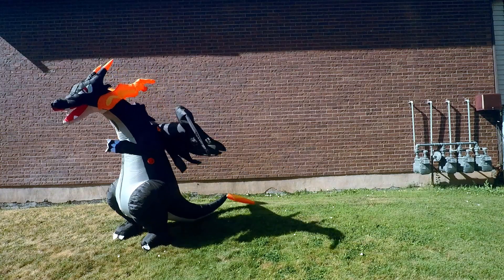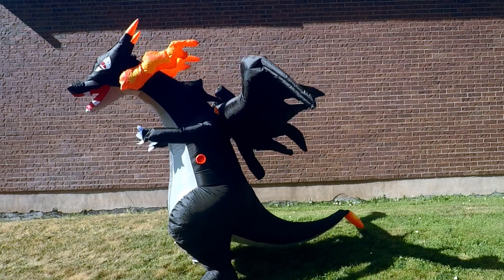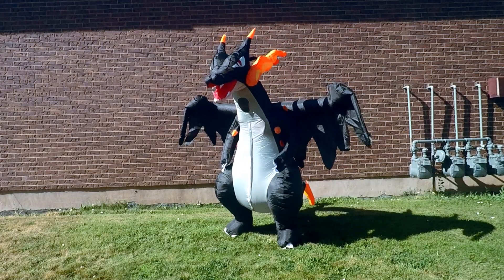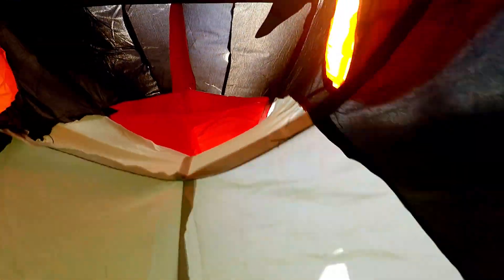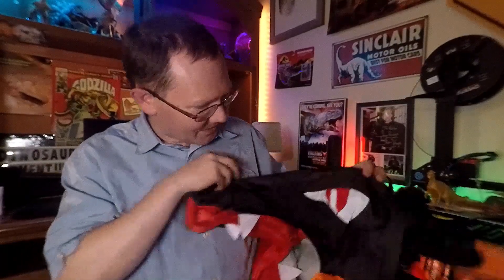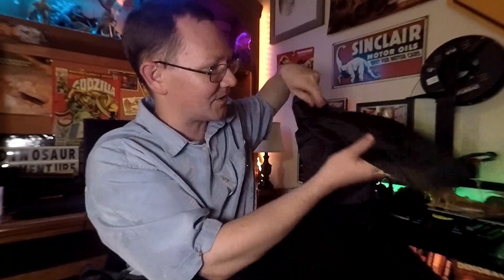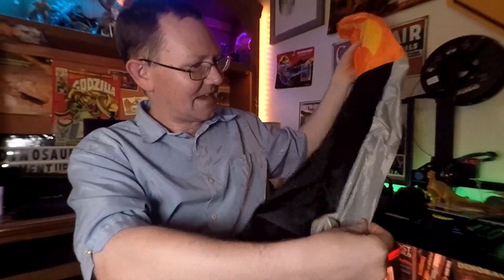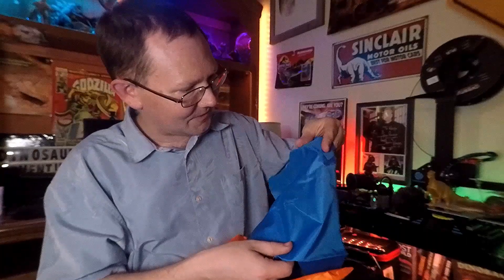Inflatable Charizard X Costume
This has been a long awaited costume request, and I hope it'll be worth it for everyone.  I know the colors are off, but they can't be completely accurate all the time.

Be sure to watch the video to the end for my review and whether I would recommend it!

Inflatable Shark Costume for Adult, Funny Three-Dimensional Inflatable Costume Show Props Costume Party ,Halloween ,Chrismas

Music
Title: I Love Mondays
Artist: Vexento

Insta360 One

Edited in HitFilm Express